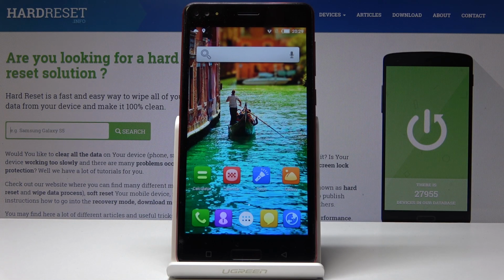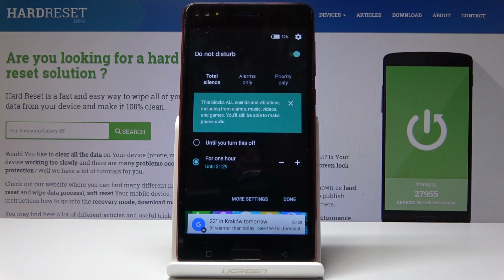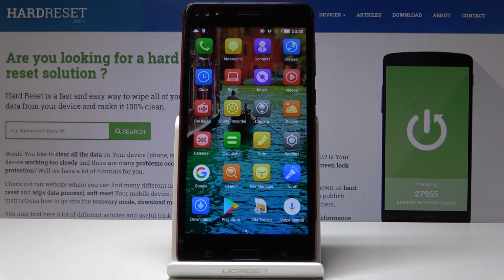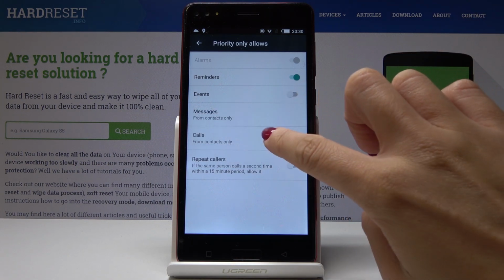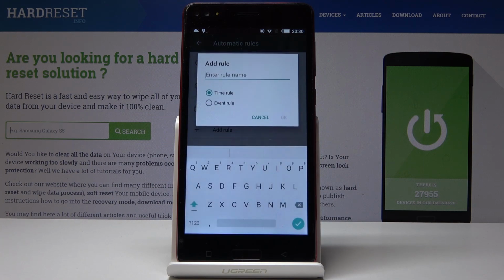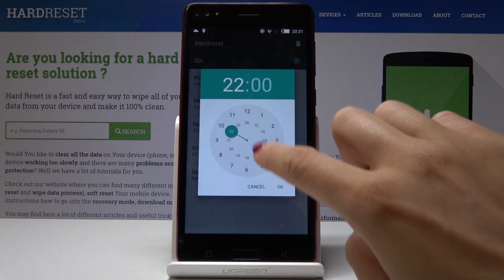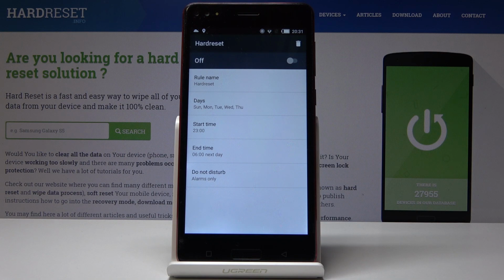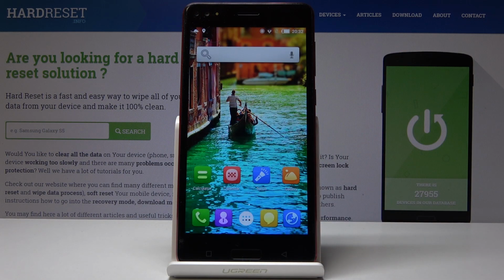How to Enable Do Not Disturb Mode in V-MOBILE S39 - Block Sounds & Vibrations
Find more info about V-MOBILE S39:
Learn how to activate do not disturb mode in V-MOBILE S39. In the presented instruction, we show you how to block sounds and vibrations by using silent mode. If you would like to activate DND mode in V-MOBILE S39, then stay with us to learn how to get into sounds settings and customize do not disturb mode smoothly. Let’s follow our tutorial and use silent mode easily.

How to activate Do Not Disturb Mode on V-MOBILE S39? How to mute V-MOBILE S39? How to enable DND Mode in V-MOBILE S39? How to customize Do Not Disturb Mode in V-MOBILE S39? How to enable DND Mode in V-MOBILE S39?